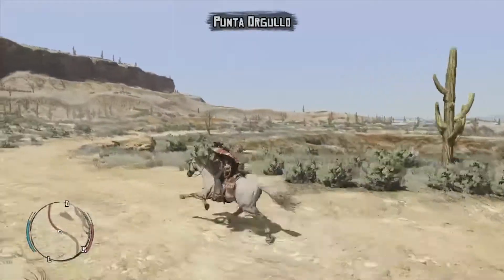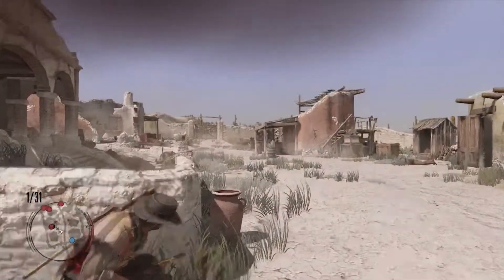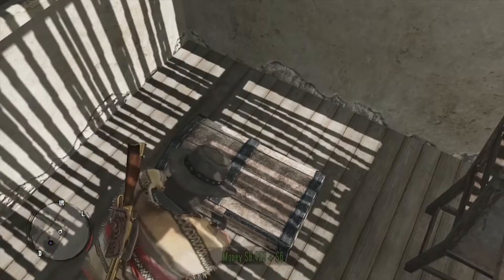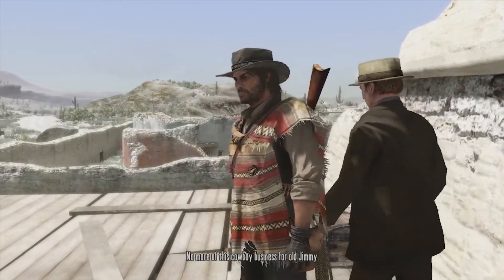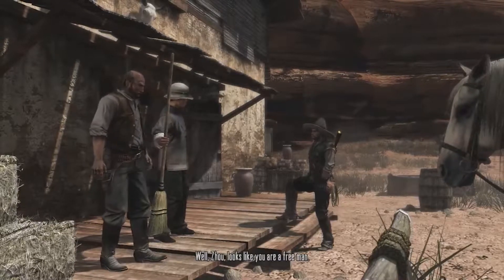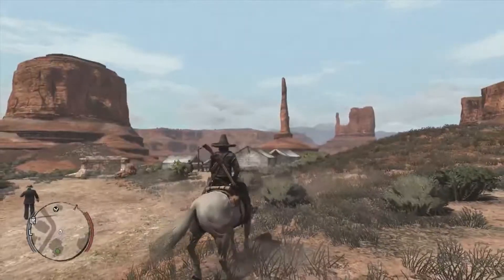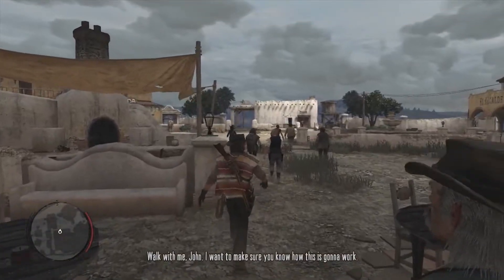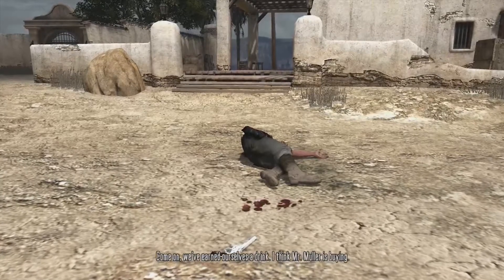Red Dead Redemption | 100% Walkthrough | Part 36 - Unlucky with Love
Part 36 of the 100% walkthrough for Red Dead Redemption!

John helps a struggling railroad worker and plays a friendly card game with Landon Ricketts.

Played on the Xbox 360 in 1080p

Outro Music info:

Title: Adventure Western Music-The Wild West